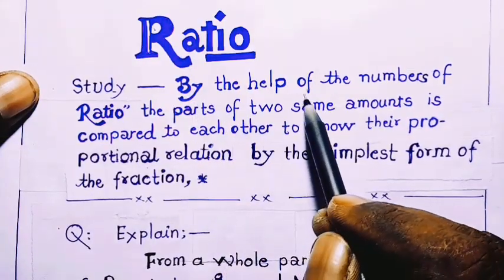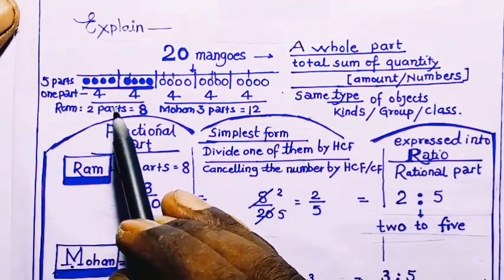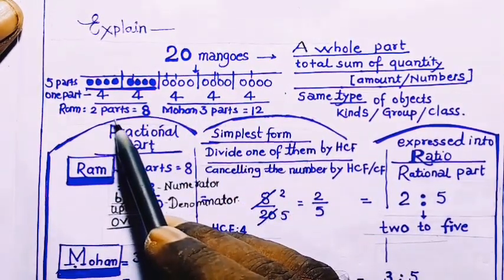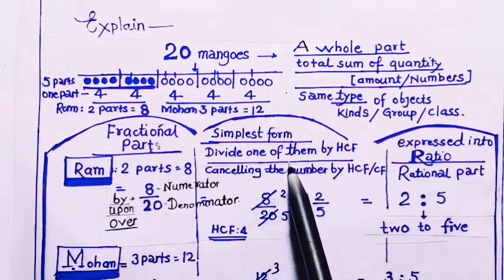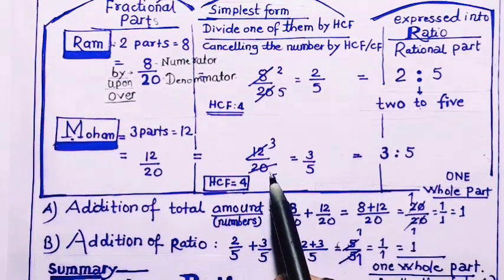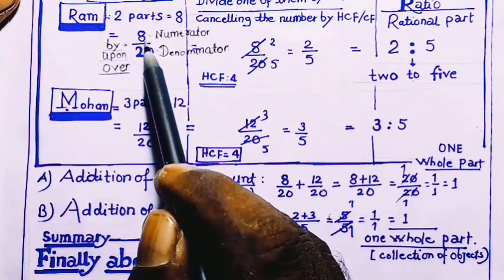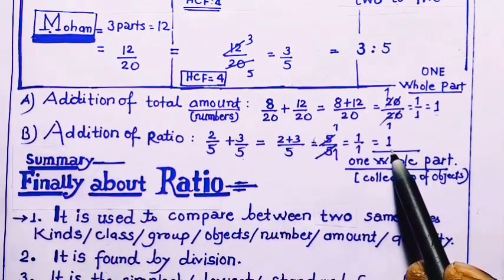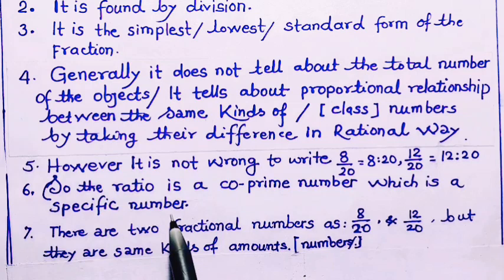Number of Ratio N.C.E.R.T, C.B.S.E, B.T.C, B.S.E.B Medium English || By :- Manikant Mani